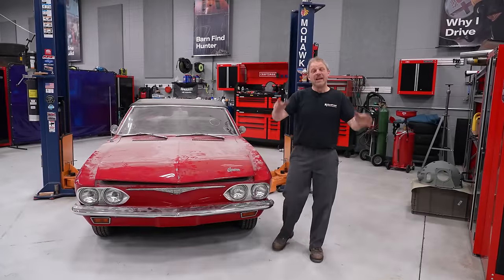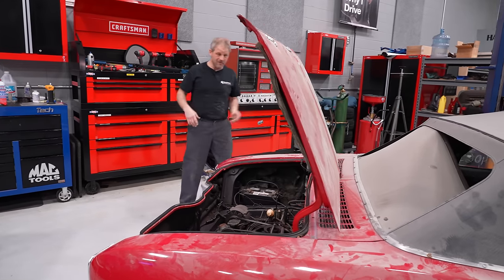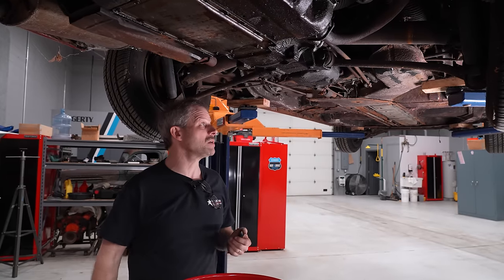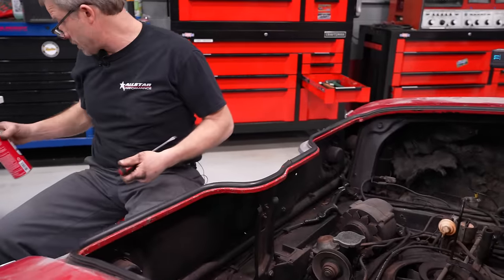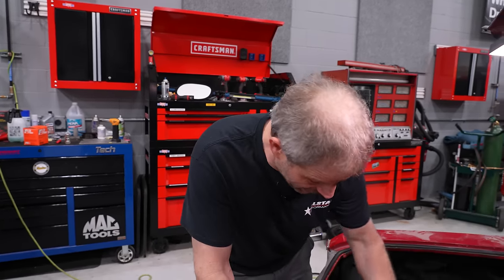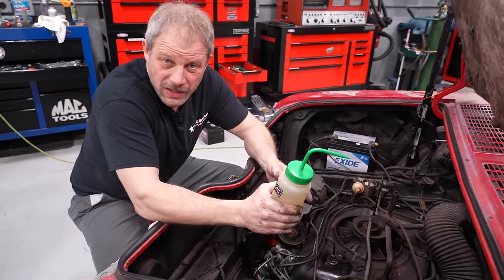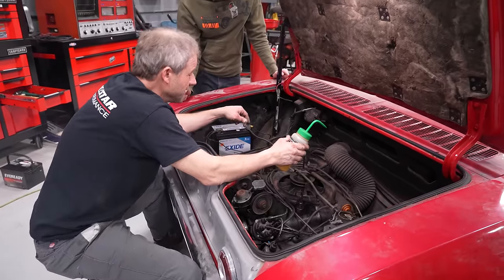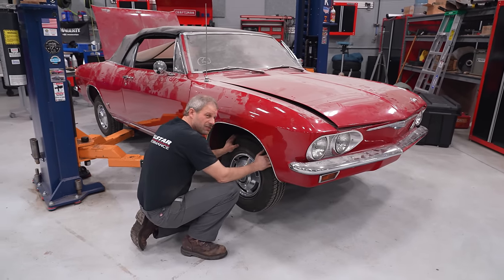$800 Classic Chevy: Will it RUN? (And Maybe Even DRIVE?)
This 1965 Chevy Corvair was totaled in New York City after the devastating flooding during Hurricane Sandy in 2012 and eventually purchased by its current owner for $800. Since then it's been floating around not running: sometimes being stored outside, sometimes in a barn, and sometimes wherever there was space. Well, eleven years later, we're ready to answer the question: Will It Run?

Chapters:

0:00 - Intro
0:50 - Backstory
2:07 - The engine revealed
3:06 - Signs of water damage?
4:25 - First problem
5:05 - Checking the oil
6:13 - Underbody assessment
7:27 - Draining oil
9:02 - A small gas leak
9:55 - Water in the oil?
11:17 - Draining the transmission
12:56 - Broken balancer?
14:30 - How do the spark plugs look?
16:25 - Cleaning points
18:20 - Checking for spark
19:13 - Uh-oh, forgot to disconnect gas
19:55 - Uh-oh 2.0, forgot to put oil in
23:47 - Really checking for spark
24:37 - Connecting fuel
25:37 - Cleaning Carbs and Checking fuel filters
27:51 - Are we ready to start this thing?
29:43 - Running at last
31:30 - Swapping the harmonic balancer
35:16 - Adding fuel filter
36:27 - Adding gear oil and flushing fuel tank
38:18 - Checking brakes
40:15 - Will it drive?
42:32 - Brake test outro